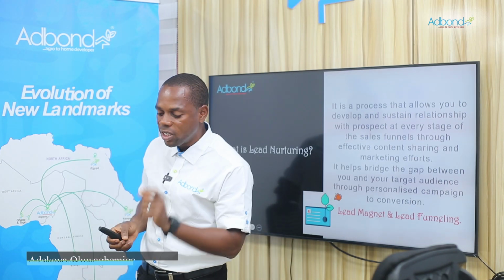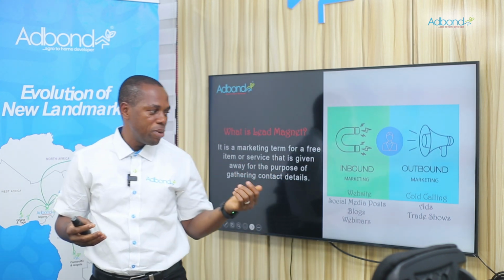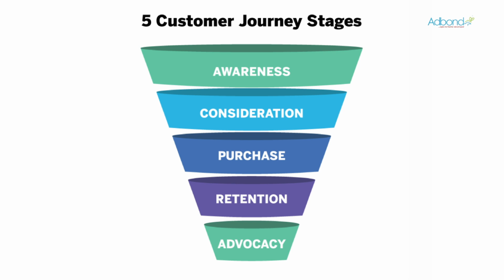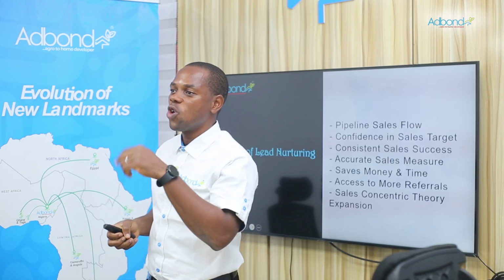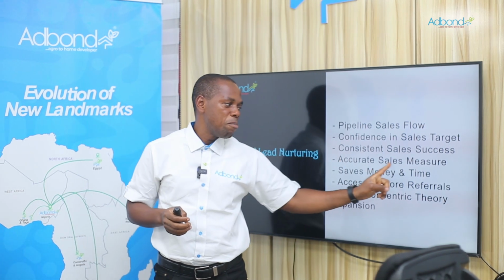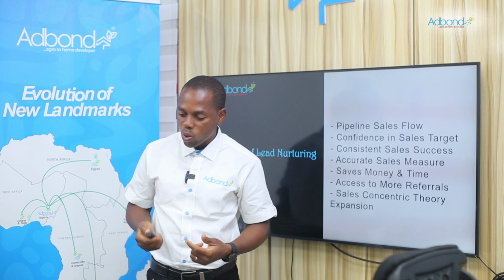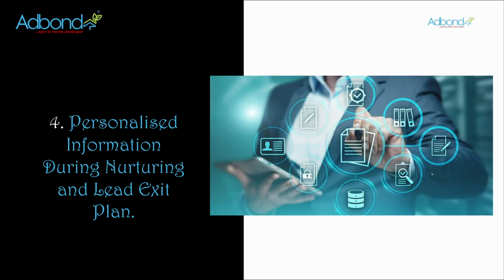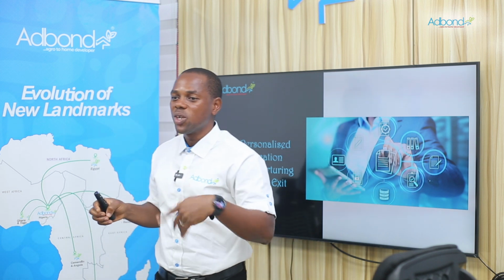Lead Nurturing 101: From Prospects to Customers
Lead Nurturing 101: From Prospects to Customers is your comprehensive resource to mastering the art of turning prospects into loyal customers.

In this video, we delve deep into the best practices and strategies that can transform your sales funnel. From understanding the psychology behind nurturing leads to implementing cutting-edge tools and techniques, this guide covers it all. Whether you're a seasoned marketer or a beginner, you'll find actionable insights to boost your engagement and conversion rates. Learn how to create personalized content, automate your outreach, and measure your success effectively.

Don't miss out on the secrets that can elevate your marketing game to the next level. Watch now and start nurturing your leads like a pro!

 / adbondharve.  .

If you are new to REAL ESTATE, Watch other video on real estate insight on our channel

 • REAL ESTATE INSIGHTS